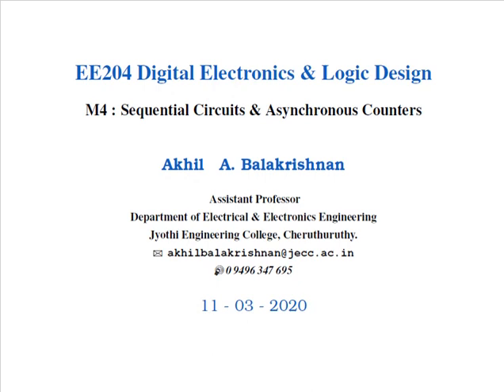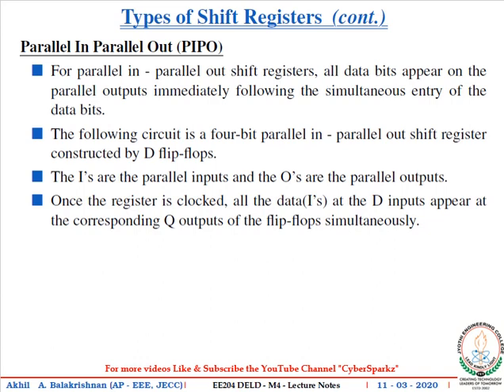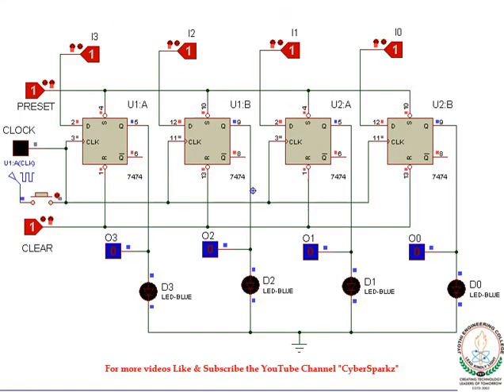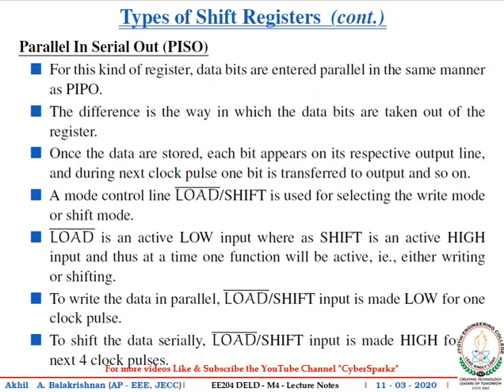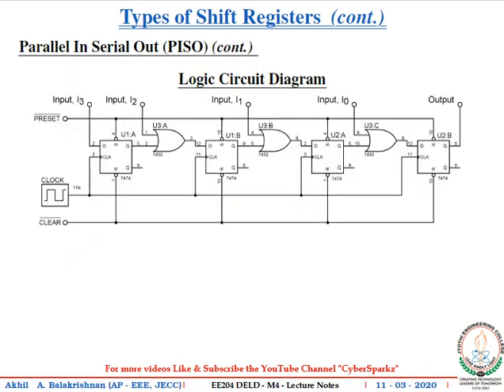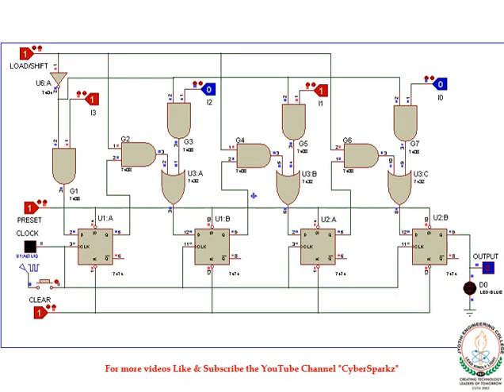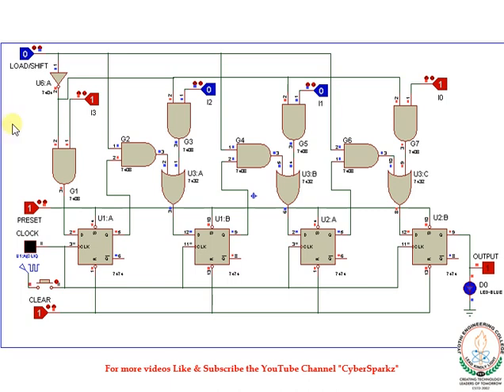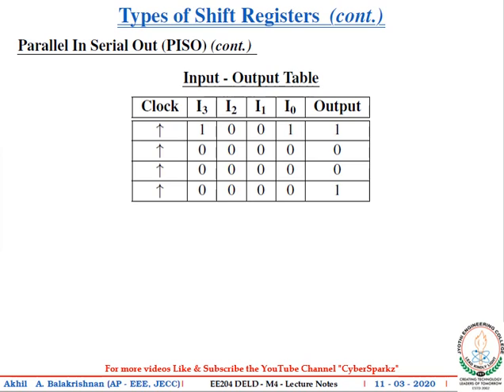Shift Registers - PIPO, PISO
EE204 Digital Electronics & Logic Design - Module 4 - Lecture 4